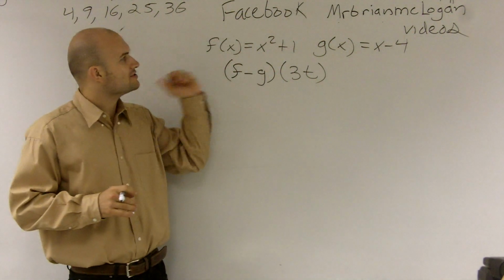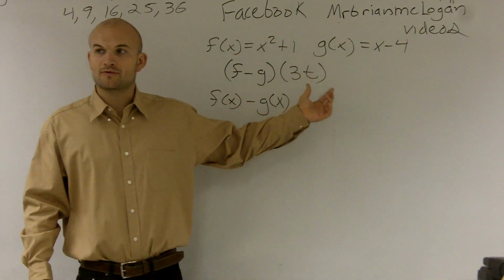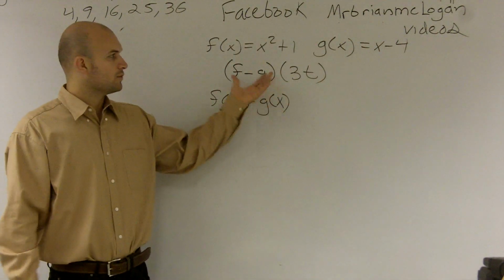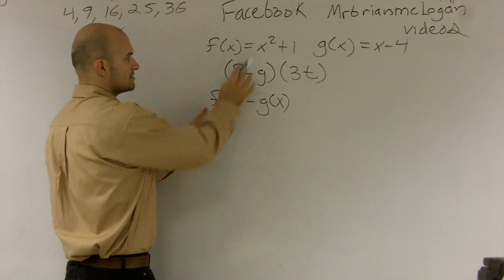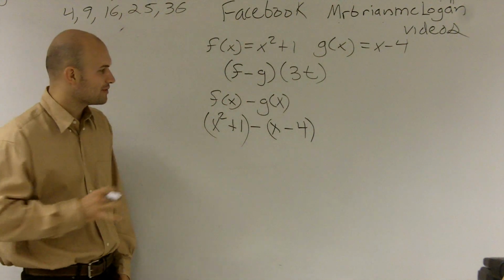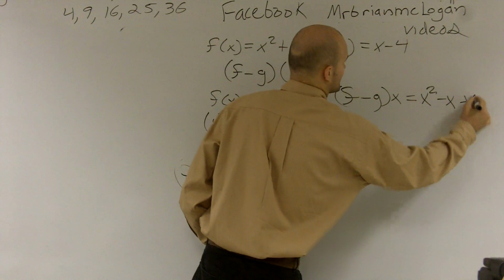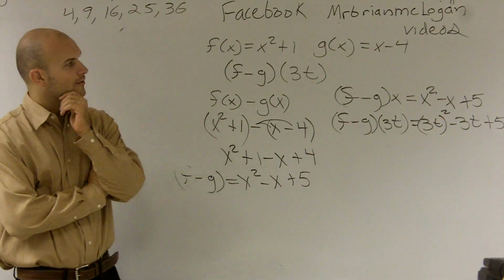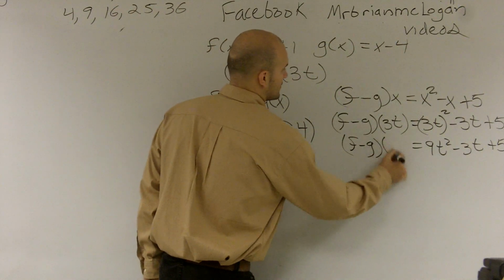Perform subtraction of two functions and then evaluate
👉 Learn how to add or subtract two functions. Given two functions, say f(x) and g(x), to add (f+g)(x) or f(x) + g(x) or to subtract (f - g)(x) or f(x) - g(x) the two functions we use the method of adding/subtracting algebraic expressions together. To add or subtract two quadratic functions, we add/subtract terms of the same power and then simplify the resulting function.